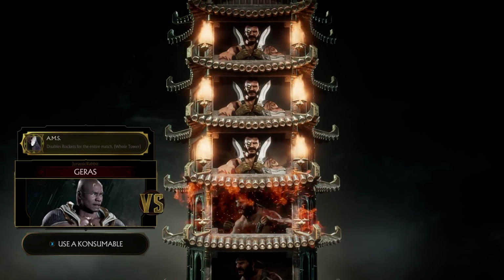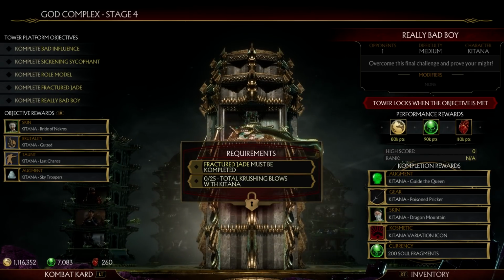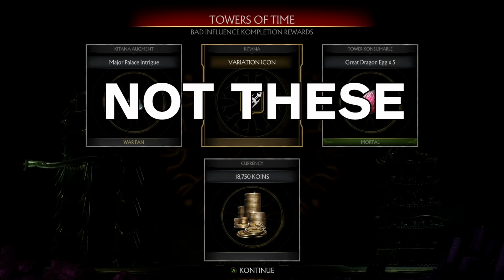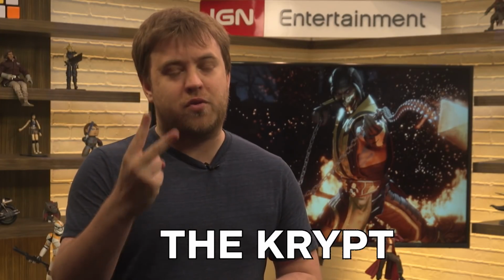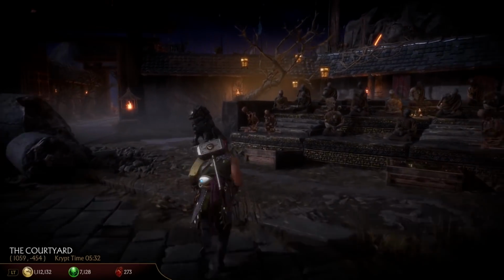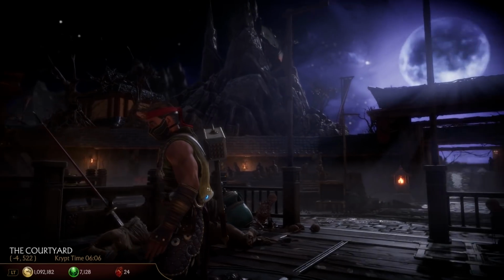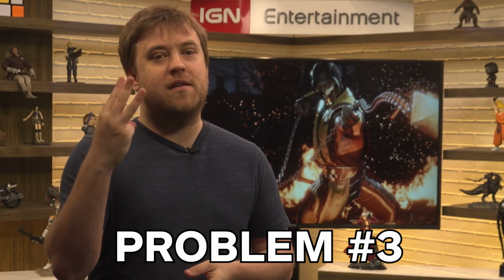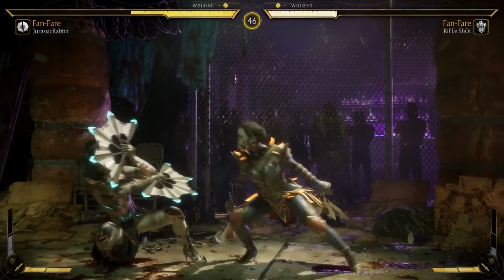The Worst Parts of Mortal Kombat 11, And How to Fix Them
Mortal Kombat 11's customization options are expansive, but their delivery to the player is fundamentally flawed. Here's how we'd address that.